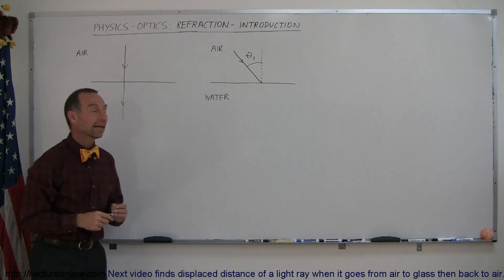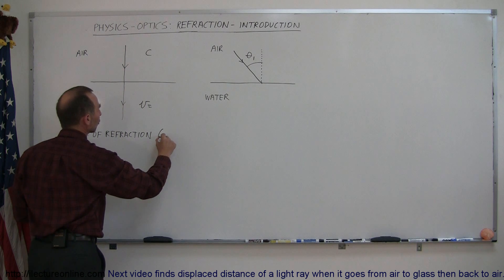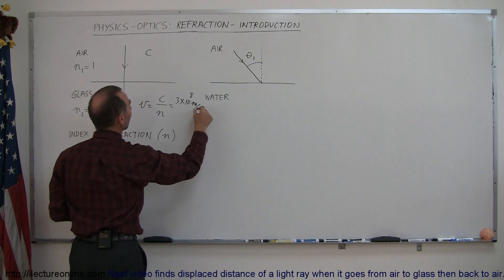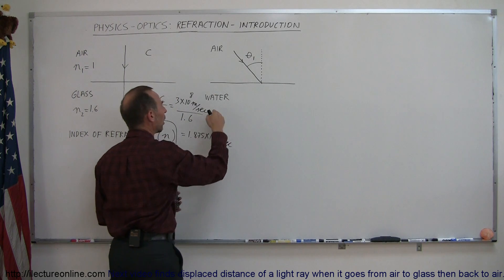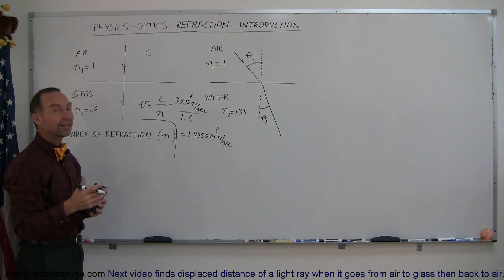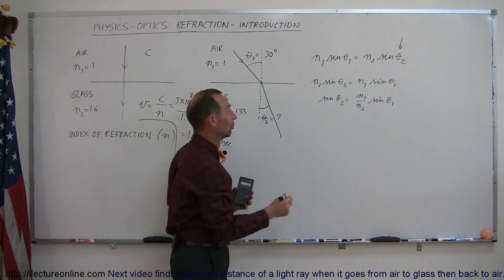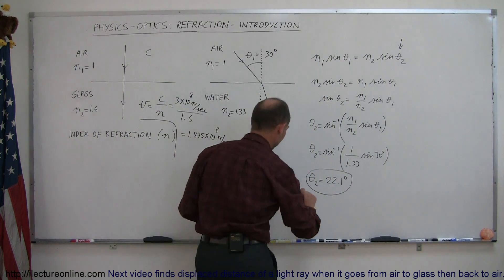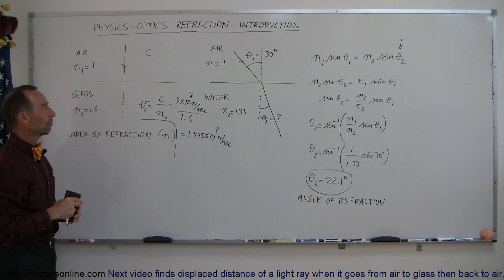Physics 52 Refraction and Snell's Law (1 of 11) Introduction to Snell's Law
In this video I will introduce the concepts of light refractions and show you how to find the angle of refraction when a light rays goes from air to water.